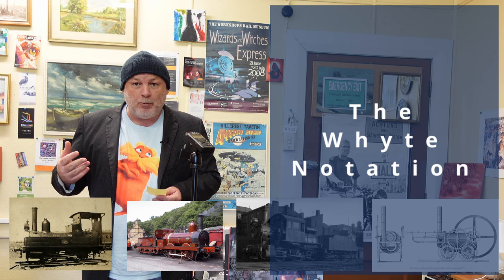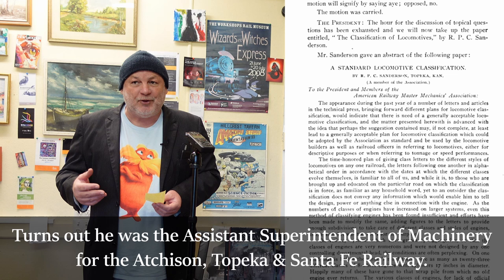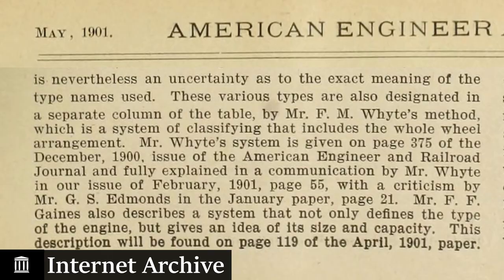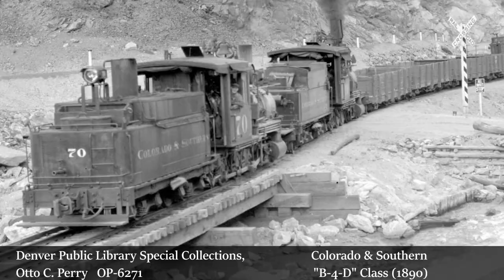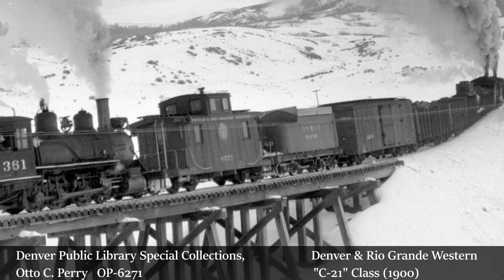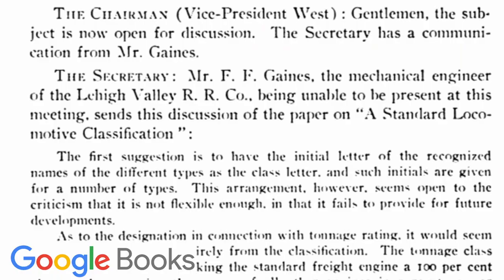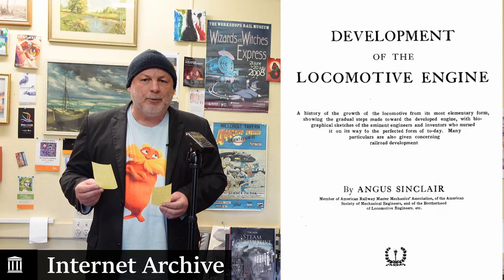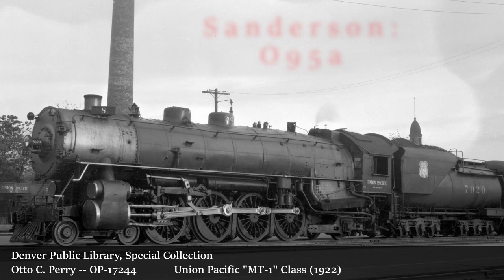C64o? or 2-8-0? - The strangest locomotive classification system you've never heard of...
So we know the Whyte Wheel Arrangement Notation.  But did we know that its adoption faced a challenge from the Sanderson Standard Locomotive Classification?

Spoiler: Whyte won.

0:00 - Intro Whyte's 0-4-0 and 0-4-0Ts
0:39 - Whyte's weakness?
1:11 - The Master Mechanics
1:39 - Mr. Sanderson and what does classifaction mean?
2:33 - Advances and proliferation of types
3:13 - Three things
4:15 - Cabside notation
5:35 - Cooper Bridge Rating
6:00 - Sanderson Classification - four examples
8:23 - It's complicated
9:20 - Feedback
10:30 - Frederic Methvan Whyte stands up
11:24 - Mr. Sinclair stands up
12:00 - Just call it a 4-4-2
12:31 - "O" for "Odd"
13:24 - Forward is Backward
14:04 - Outro and by popular use